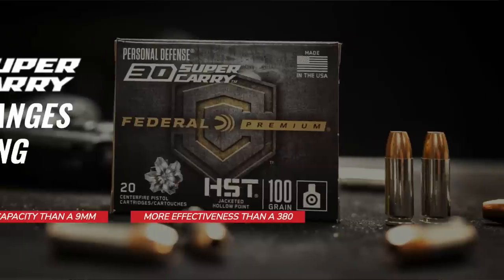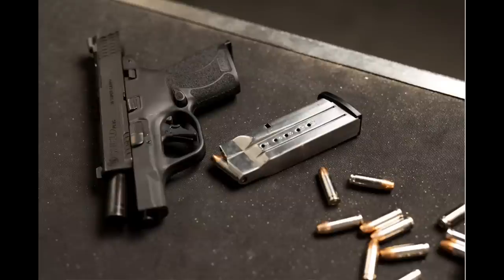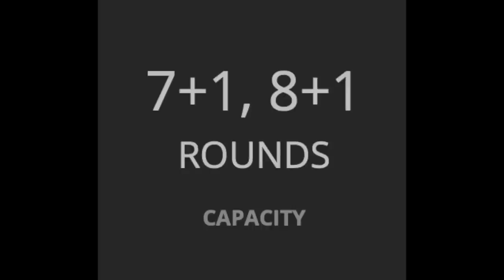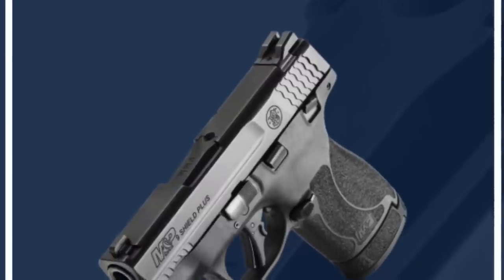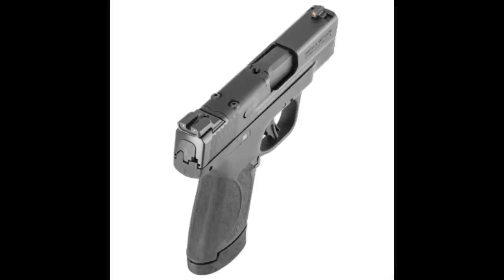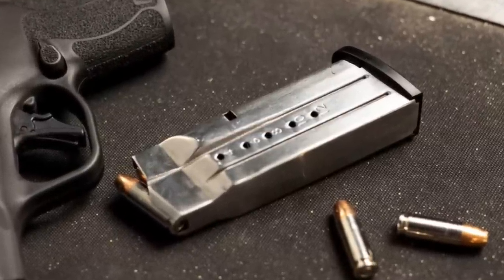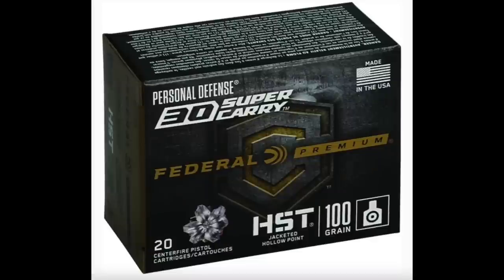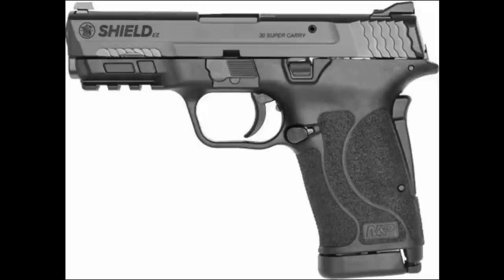NEW for 2022: The S&W Shield Plus in 30 Super Carry is the HOTTEST (1st) EDC CCW Micro Compact NOW!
Smith and Wesson is FIRST into the 30 Super Carry Micro Compact class with the Smith and Wesson Shield Plus.

Photo Credit: The Firearm Blog
In video photos: Smith and Wesson of their products, Federal of ammo.

🔥My Gear:
Panasonic Lumix 5s
Go Pro MAX
Go Pro Hero 8
Joby Suction Cup with GorillaPod arm
Rode VideoMicPro
Joby Gorilla Pod 5K kit
Thule Aspect DSLR Camera Backpack
Zoom H1n Portable Recorder
WD 4TB Elements Hard Drive
SanDisk 256GB Extreme MicroSDXC UHS-I Memory Card with Adapter
Impact Heavy-Duty Light Stand (Black, 13')"
Neewer Ring Light